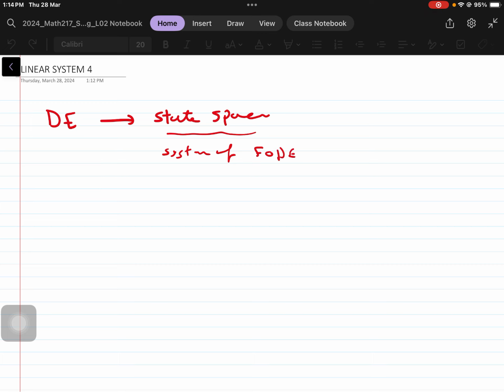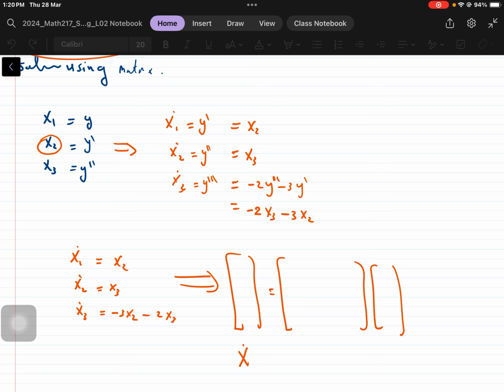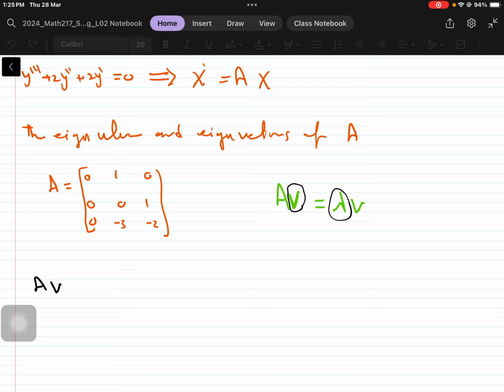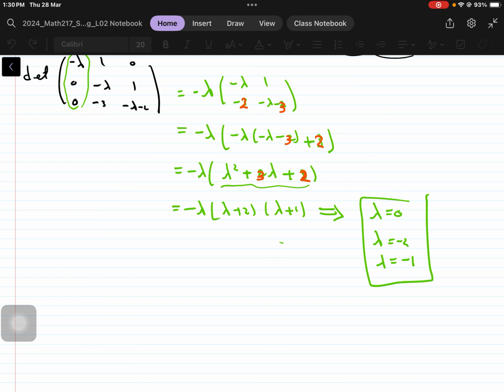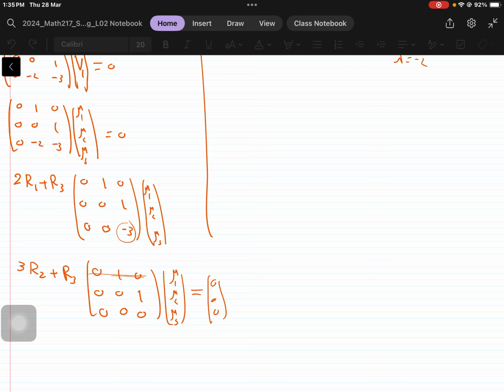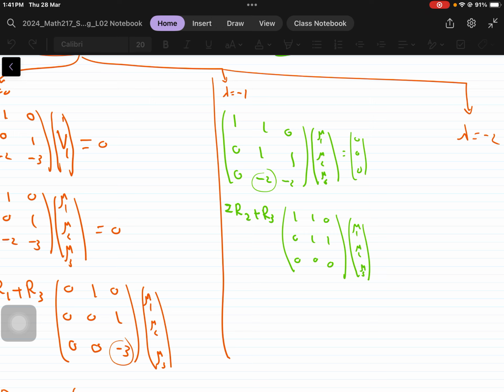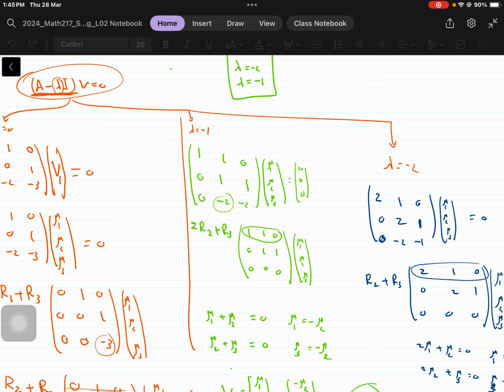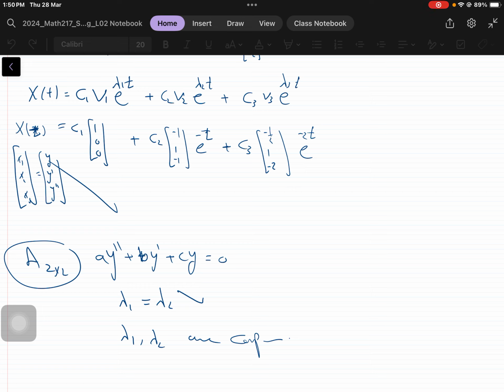Linear Systems 4, State space system of First Order Differential Equaltions,Math 4